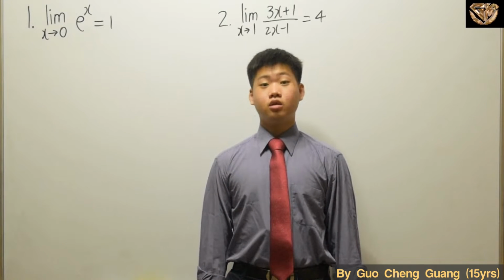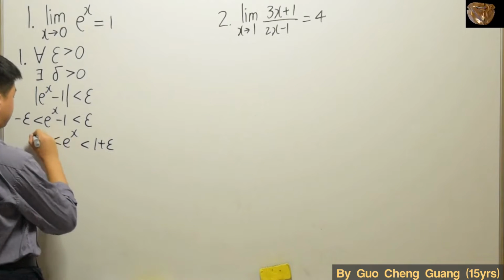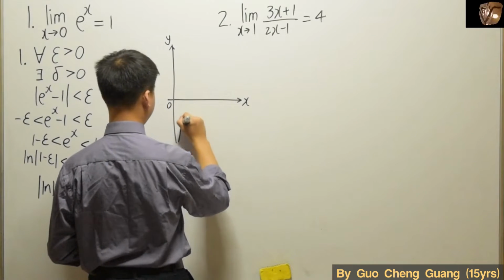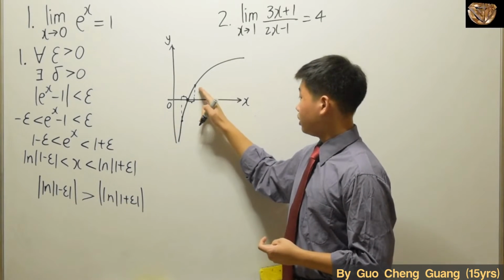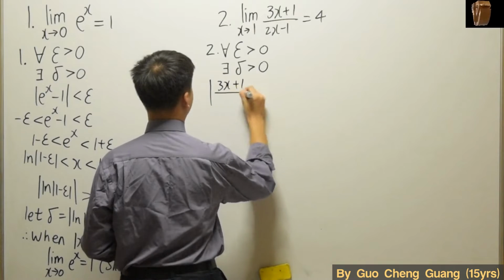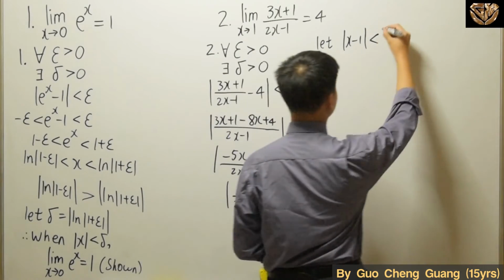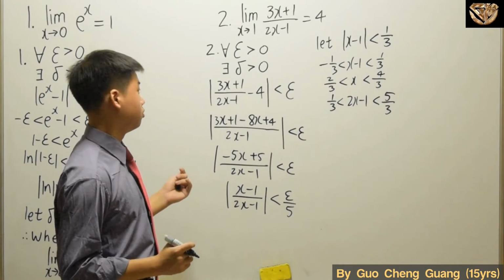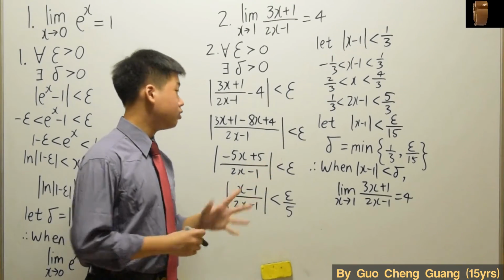(002)15岁郭承光用英文开讲《微积分中的极限证明方法及其应用》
LIMIT THEORY AND ITS APPLICATIONS BY GUO CHENG GUANG (002)